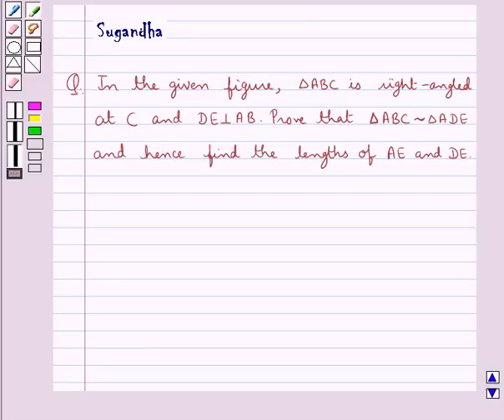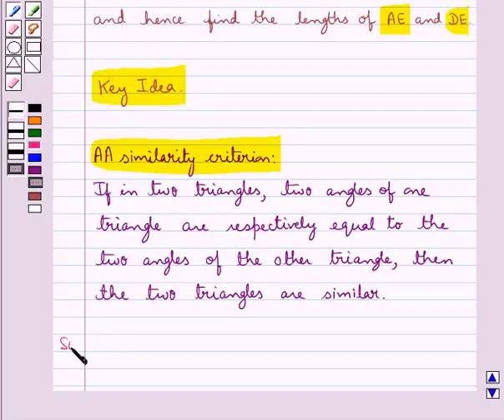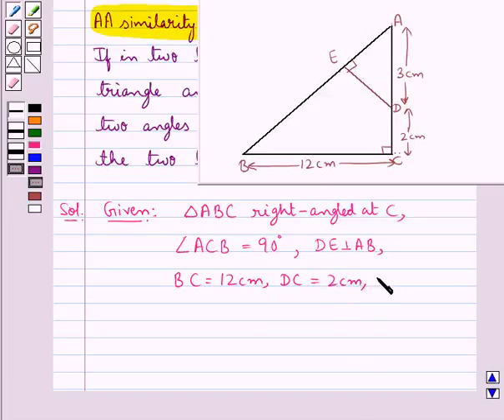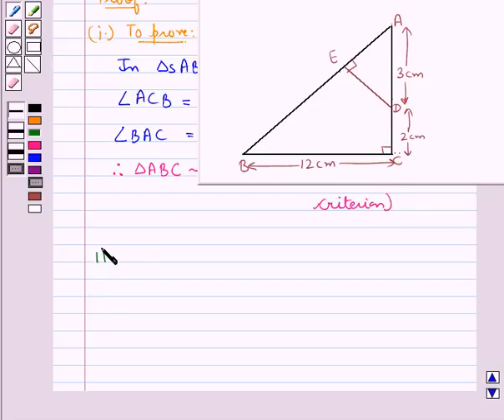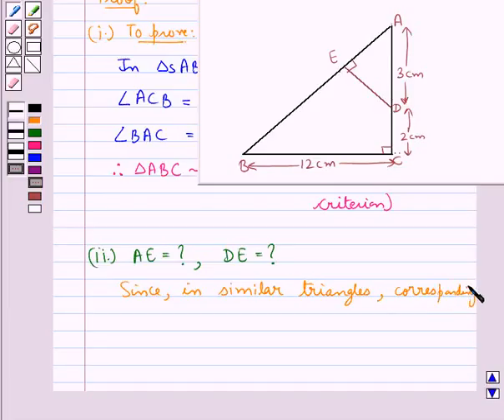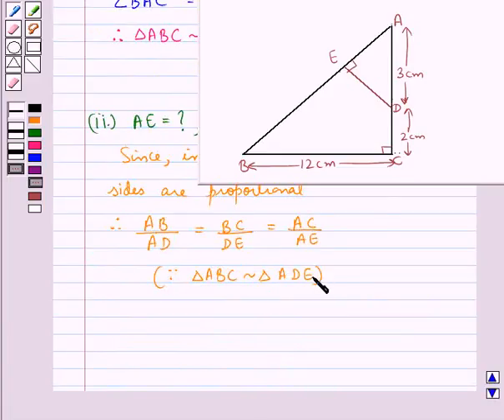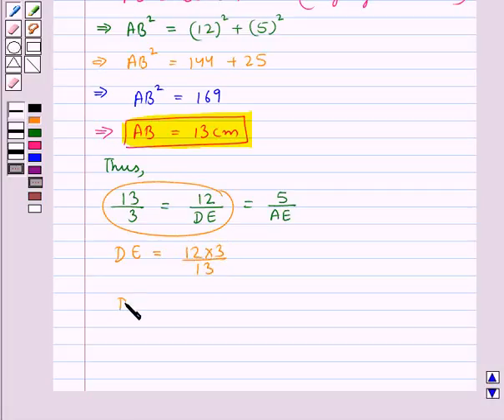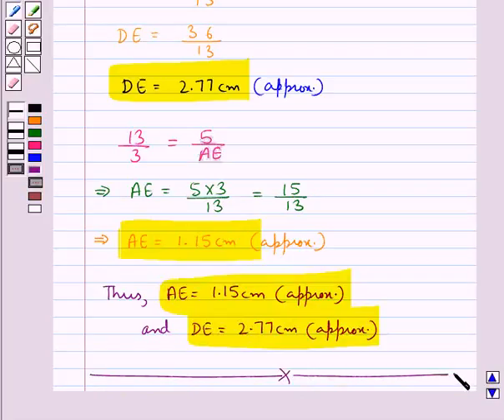Maths X CBSE C 2009 1 20 OP1